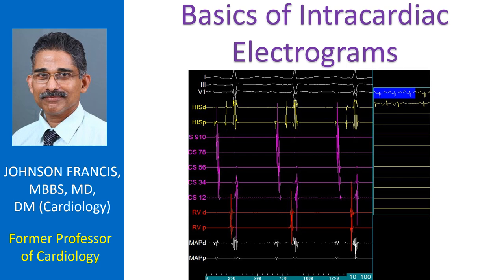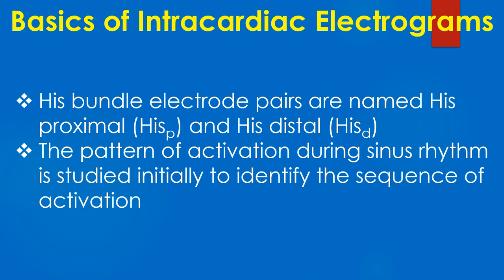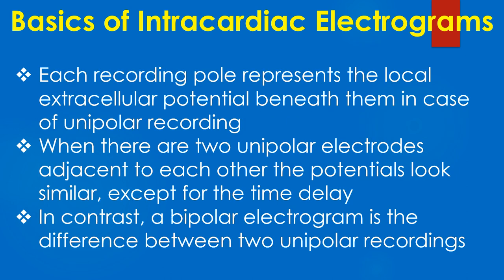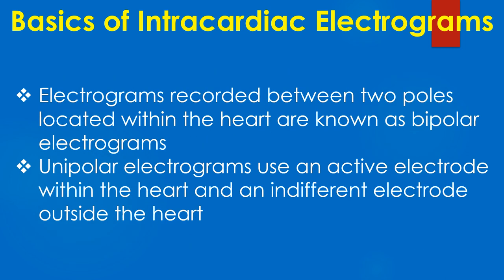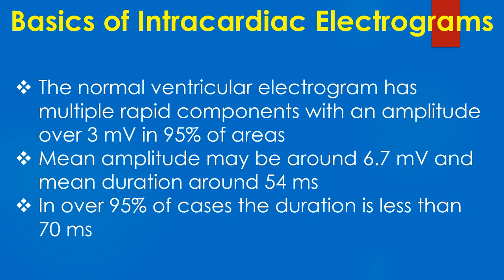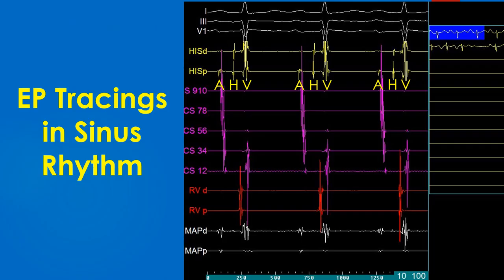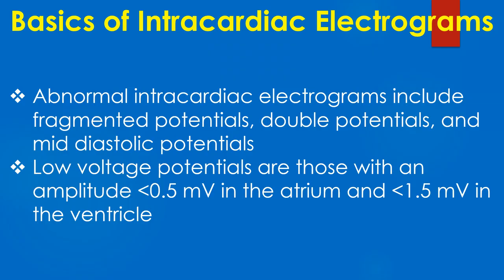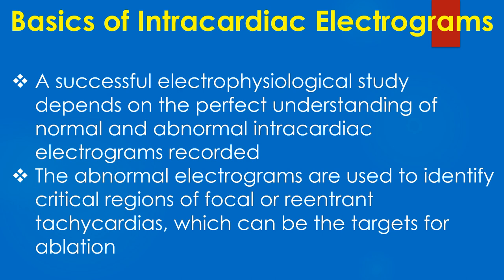Basics of Intracardiac Electrograms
Discussion on basics of intracardiac electrograms.